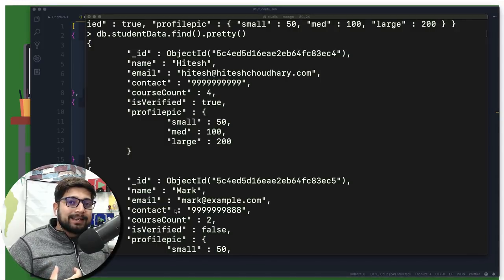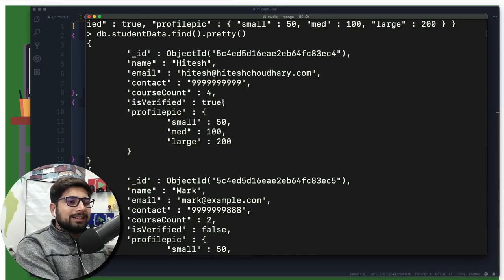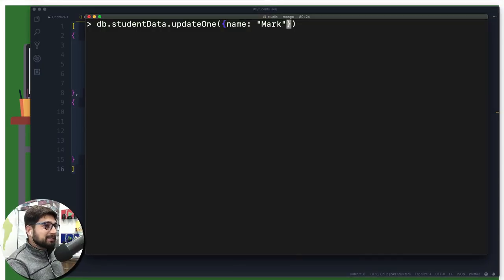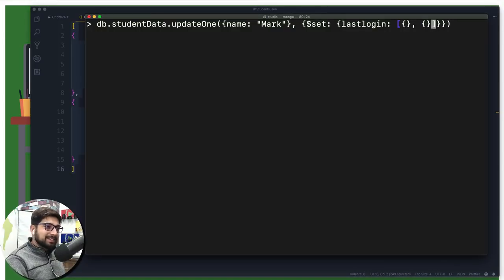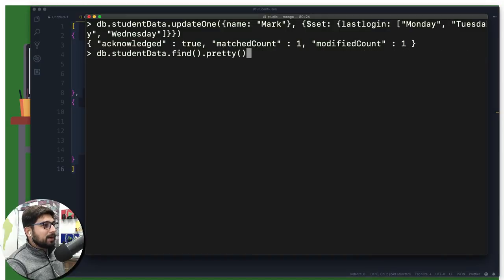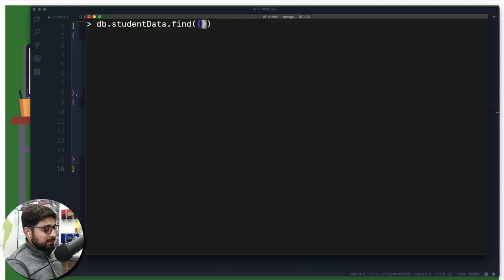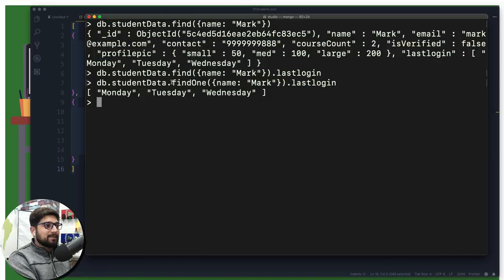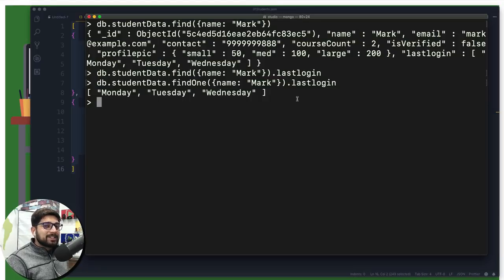Understanding Arrays in mongoDB